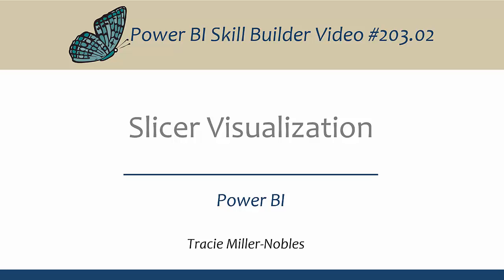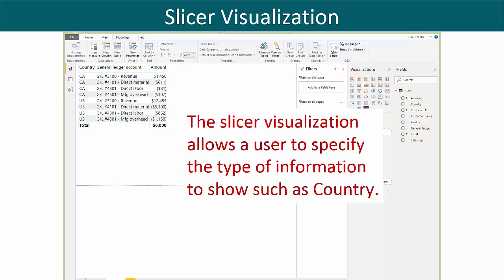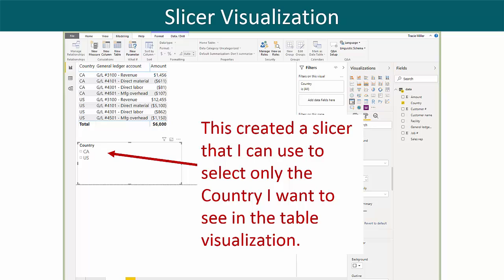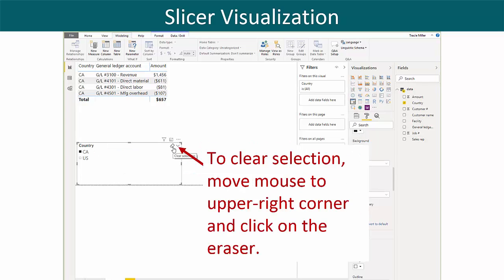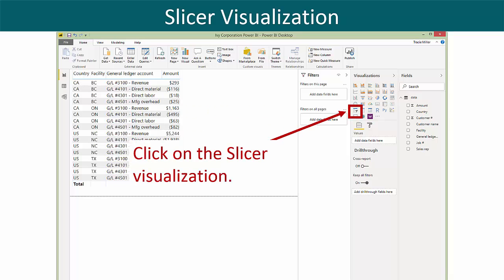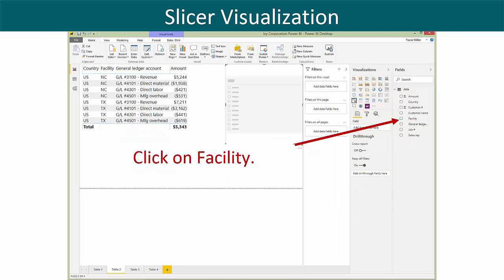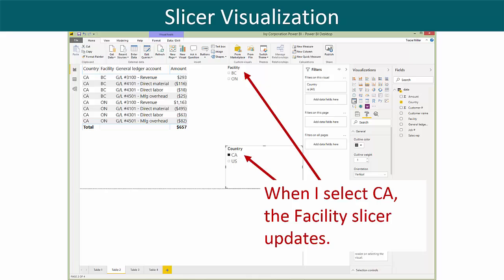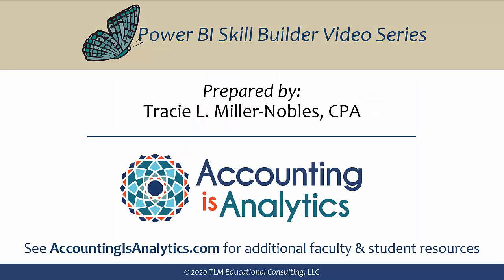203.02 Power BI: Slicer visualizations